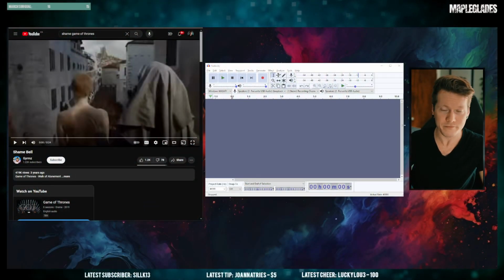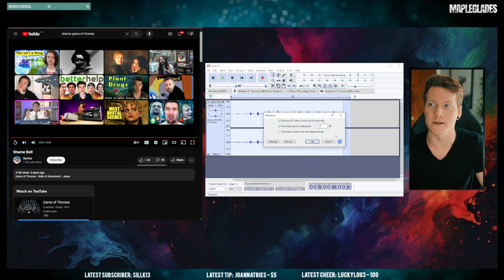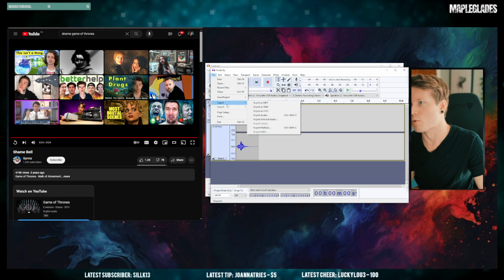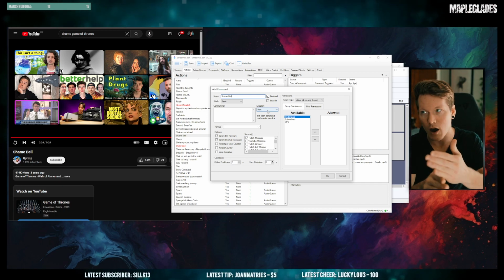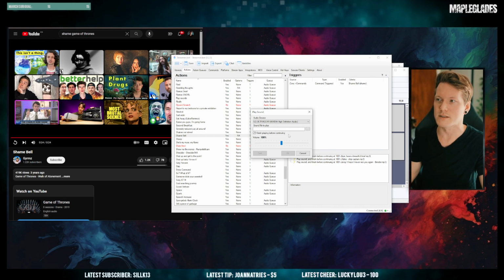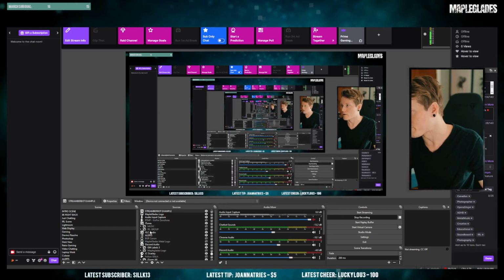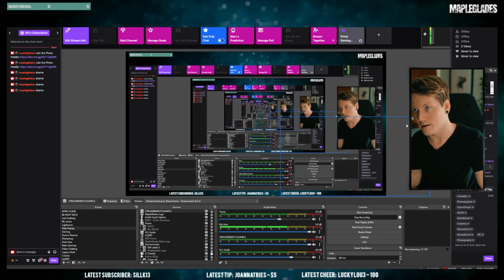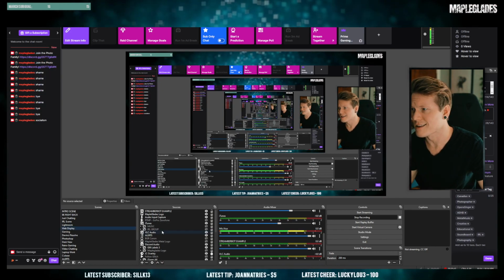Maple's DYNAMIC SOUNDBOARD Streamer.bot Tutorial